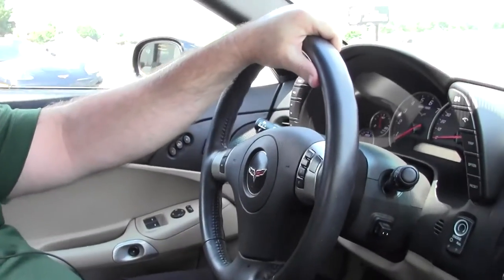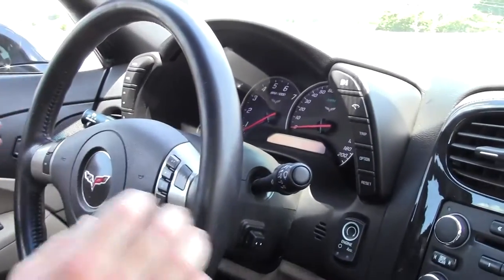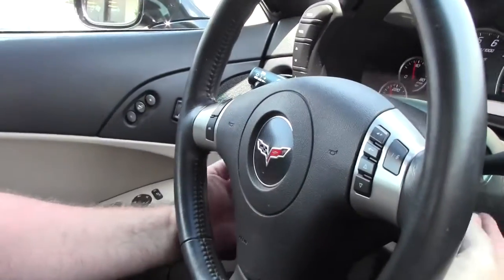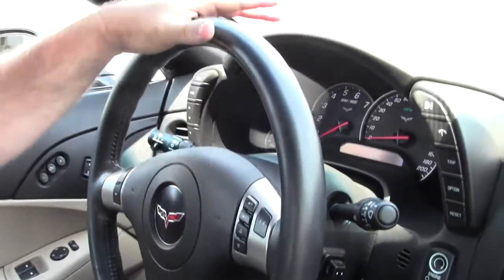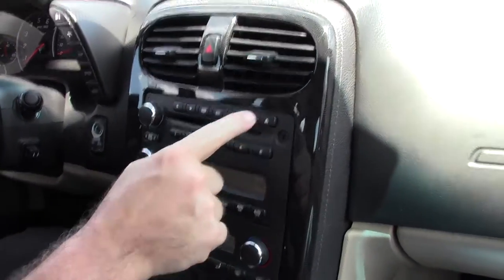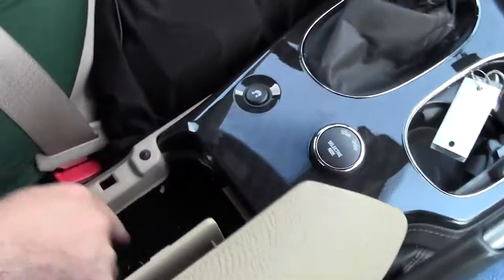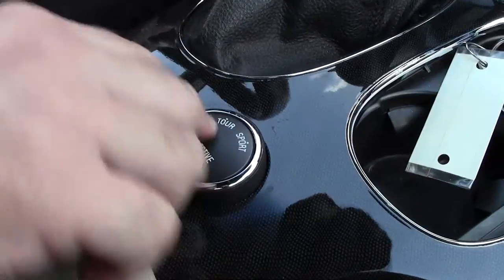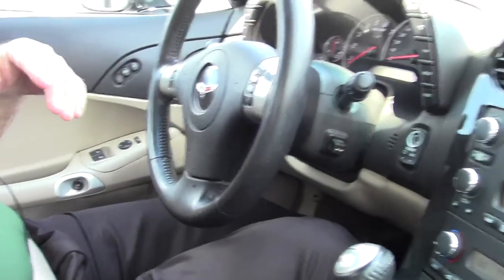2011 Corvette Grand Sport 3LT Convertible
2011 Corvette Grand Sport 3LT Convertible  For Sale

Black exterior, Ebony/Cashmere interior, Ebony convertible top. 436hp LS3 engine, 6 speed manual transmission, posi rear-end. Factory features include the $6,200 3LT Preferred Equipment Group (Heads Up Display, Power Top, memory package, Bluetooth package, dual power heated sport seats with airbags, universal garage door opener, tilt-n-tele, Bose CD/XM/MP3 stereo with front input and steering wheel controls, cargo net), Grand Sport package (Z06 sized wheels, tires, and brakes, wider fenders and quarter panels, Z06 style rear spoiler and front splitter, Z06 style front bumper, rear differential cooler, specific gear ratios), F55 Magnetic Selective Ride Control, Dual Mode Exhaust, two tone seats with embroidery, chrome wheels, OnStar, dual zone electronic climate control, HID headlights, fog lamps, keyless entry and start, power windows, power locks, power steering, power brakes, power mirrors, cruise control, ABS, traction control, Active Handling. Coming with a clean Carfax and LOADED with options, this 2011 Corvette Grand Sport Convertible is in good condition, and shows 68,436 miles. This car's paint is good-vg, with a nice shine. Convertible top is vg, as are the factory chrome wheels. Michelin Pilot Super Sport tires show an average of 5/32nds tread depth remaining in the front, and an average of 6/32nds remaining in the rear. The interior of this 2011 Corvette Grand Sport Convertible shows vg factory leather seats and center console, good-vg steering wheel, and good condition door panels. Additions to this car include trunklid insulation with Grand Sport logo embroidery, and full color hood insulation logo. Subframe is corrosion-free. 68K Miles.